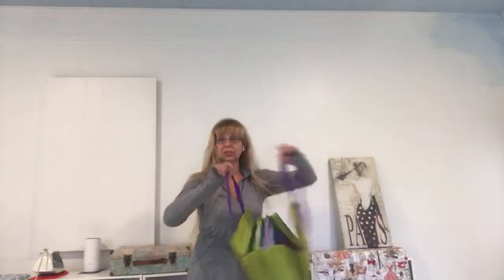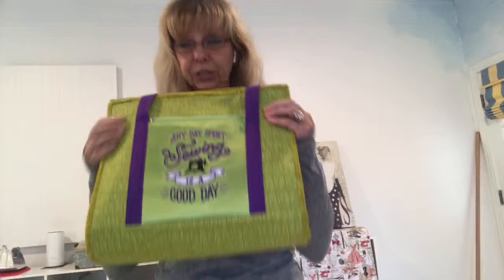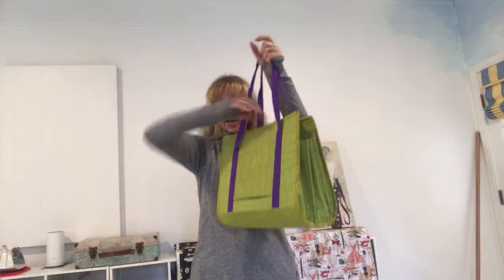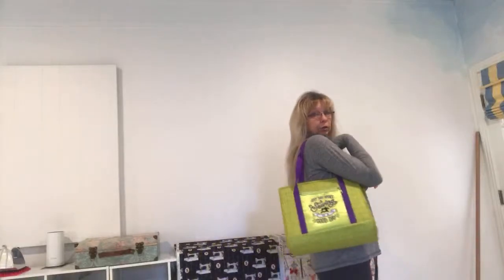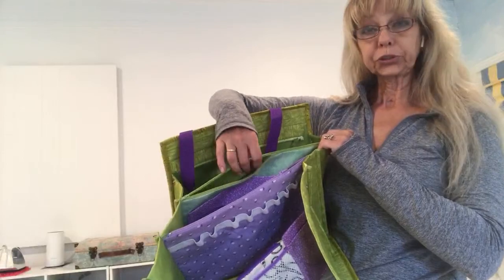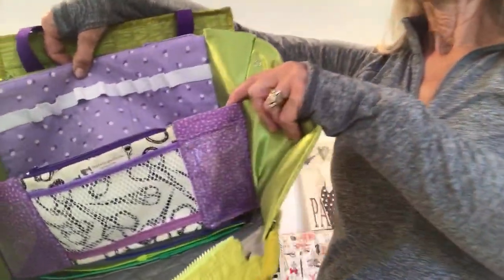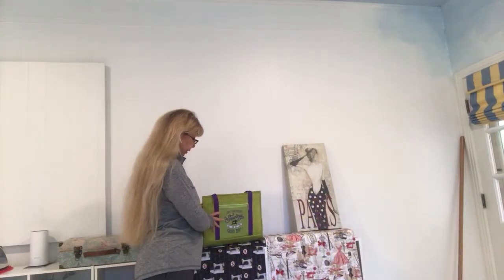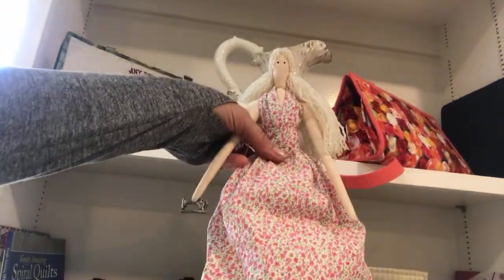My #100 Ultimate carry all bag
and my "Quiltessence" Etsy shop